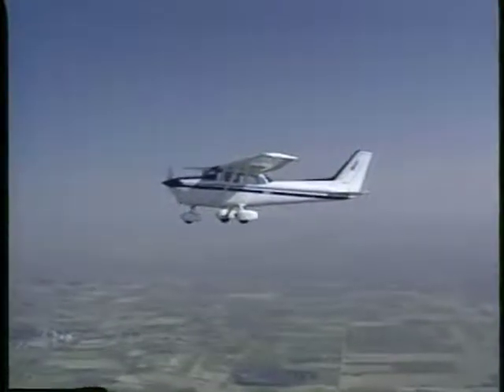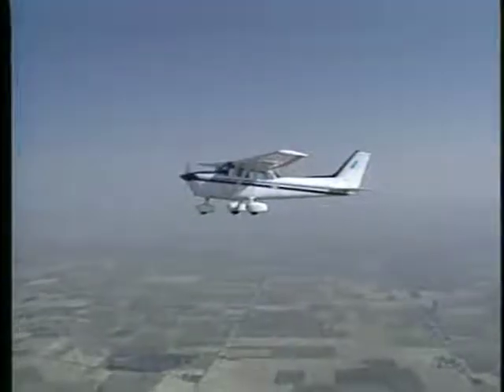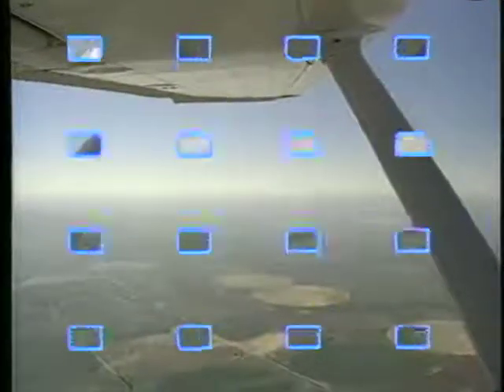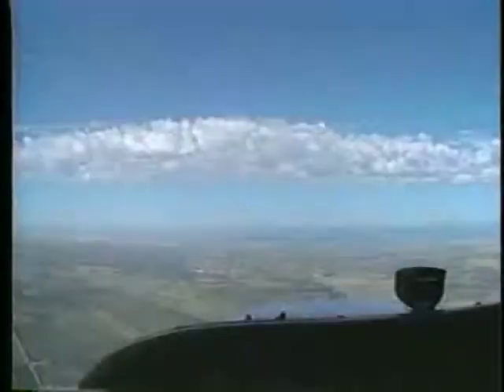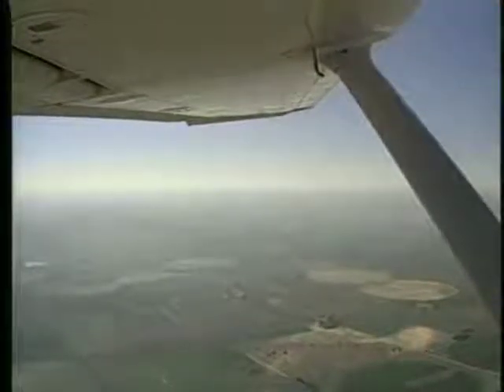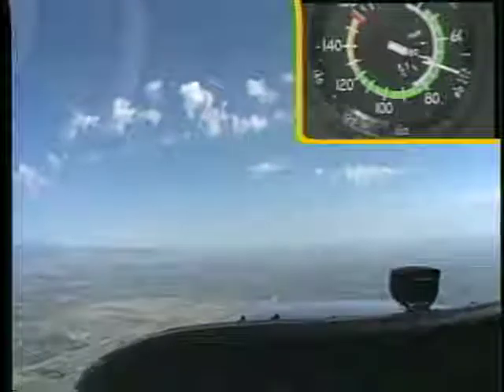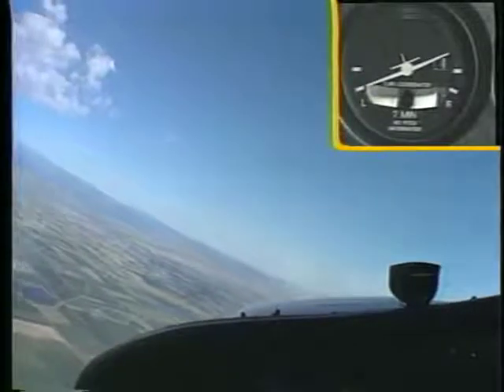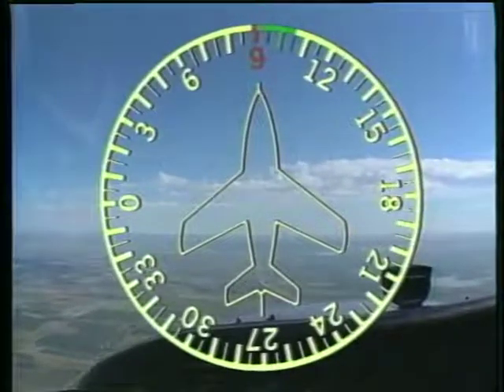2 Basic Maneuvers ( Instructing the Private Pilot Student)